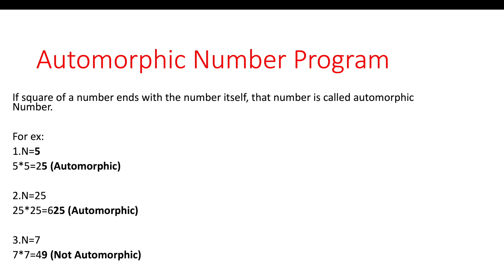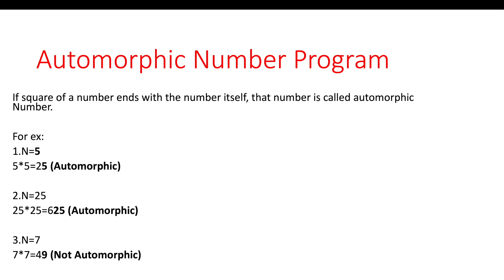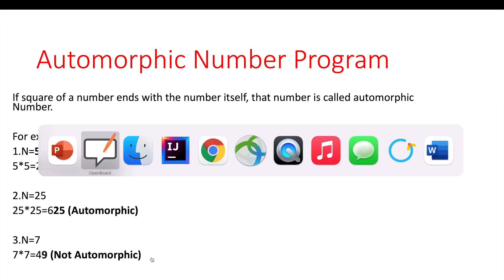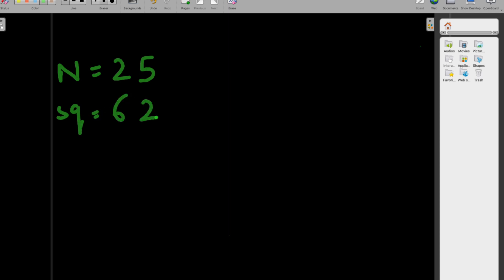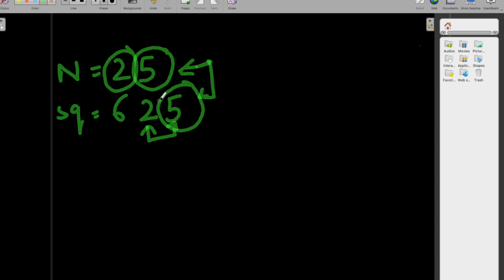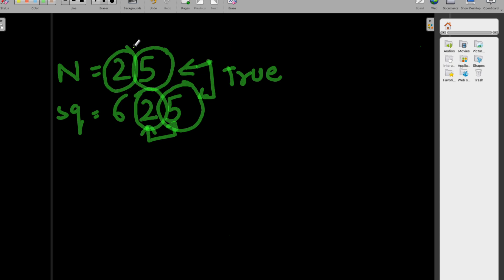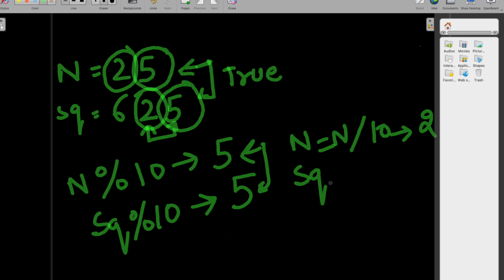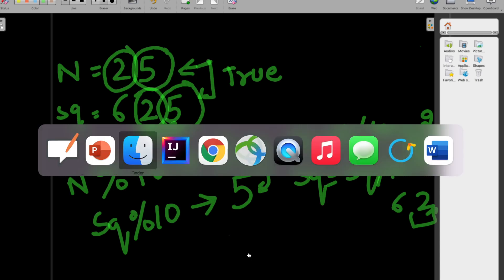Automorphic number in JAVA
Program to check if given number is automorphic or not.